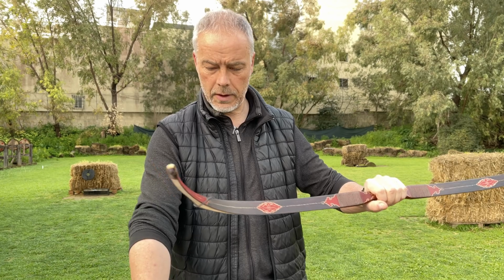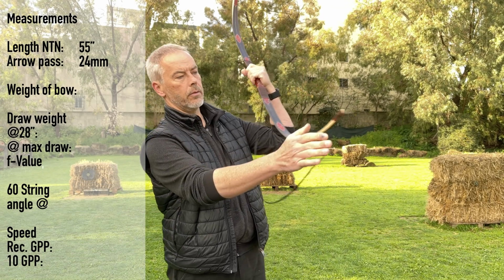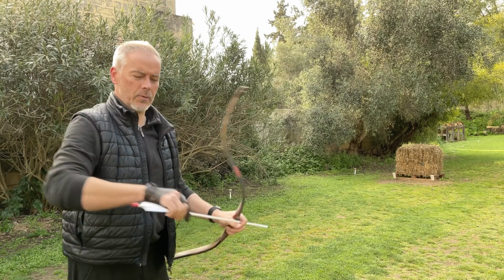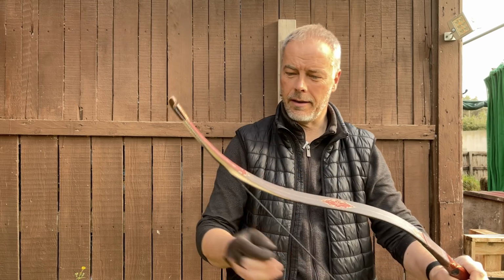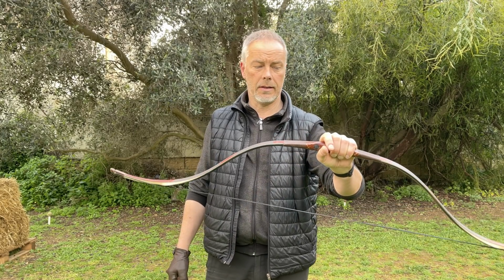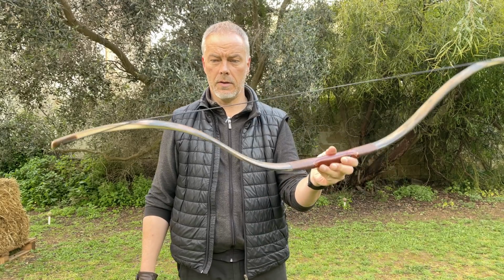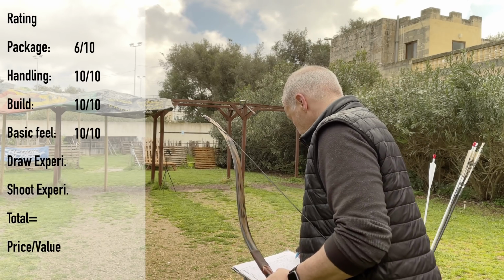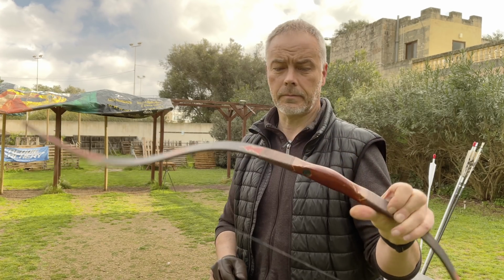Seljuk (Prototype) by Nawalny Bows - Review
Lukasz reached a new level in bow building!
The Seljuk, here the 3rd prototype of it.
In short: outstanding!
Suggestion: get one! :)